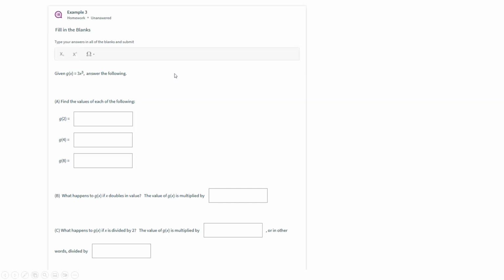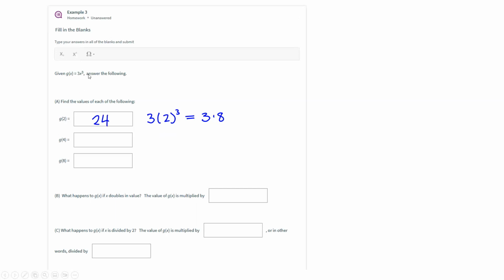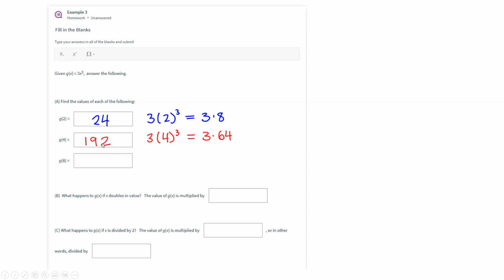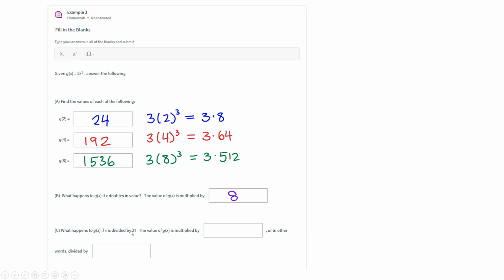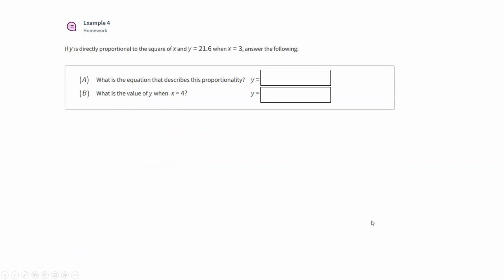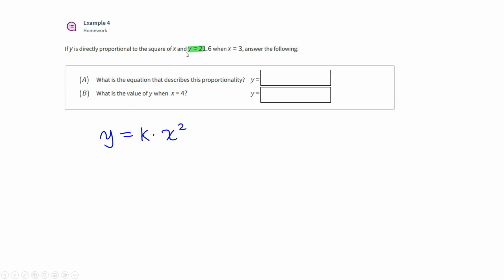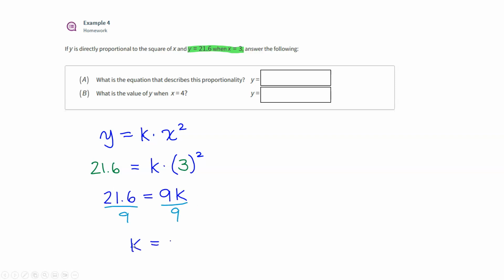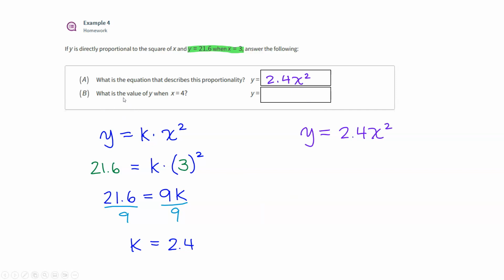7.1 to 7.3 Examples 3 and 4